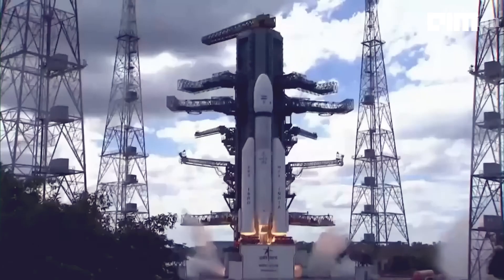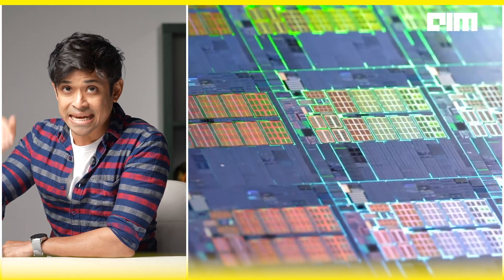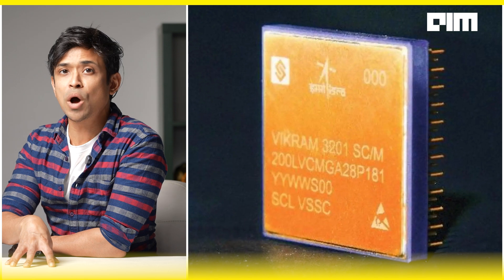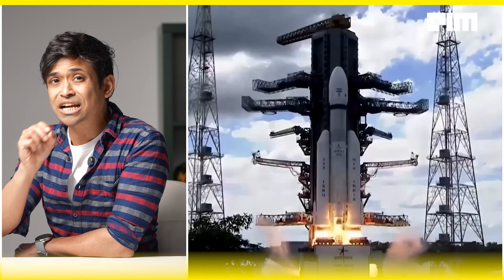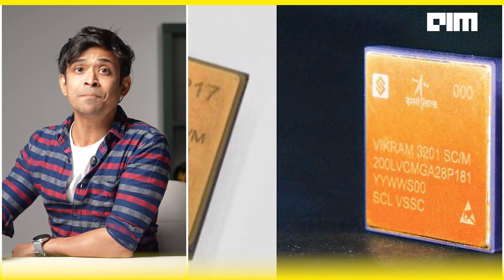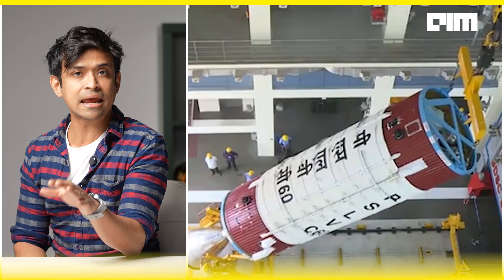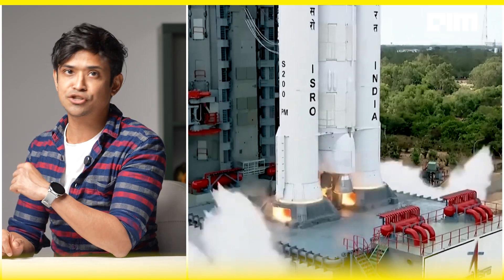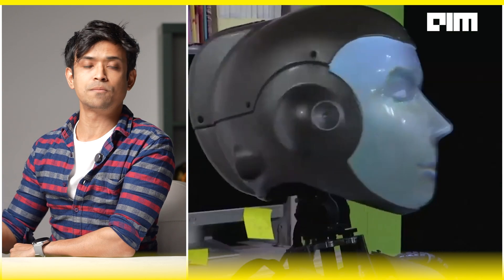ISRO’s Made in India Space Chips Are Game-Changers! Vikram 3201 & Kalpa 3201 Explained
ISRO has done it again! From launching rockets to landing on the Moon, India’s space agency has always pushed boundaries. But this time, it's not about a spacecraft—it’s about what powers them. Meet Vikram 3201 and Kalpa 3201, India's first fully indigenous space-grade microprocessors. These chips aren’t just another tech upgrade; they mark a major shift in India's journey towards self-reliance in space technology.

For years, India has depended on foreign semiconductor giants for crucial components in space missions. But with rising geopolitical tensions and supply chain disruptions, ISRO knew it was time to change the game. Enter Vikram 3201, a processor built to survive the extreme conditions of space, fabricated right here in India. This breakthrough means more than just cutting dependency—it puts India on the global map as a serious player in the semiconductor industry.

But that’s not all. This is part of a much bigger movement, where Indian researchers, startups, and institutions like IIT Madras are coming together to build the country’s next-gen processors. From space missions to AI and defence, the impact of this innovation will be huge. So, is India ready to lead the global semiconductor revolution? Let’s talk in the comments!